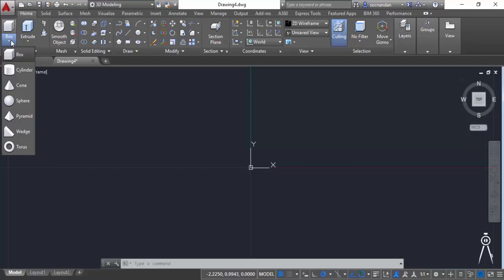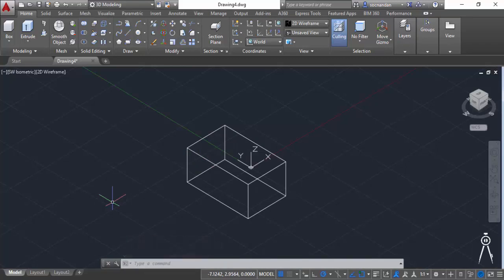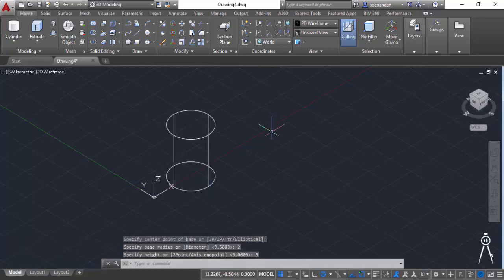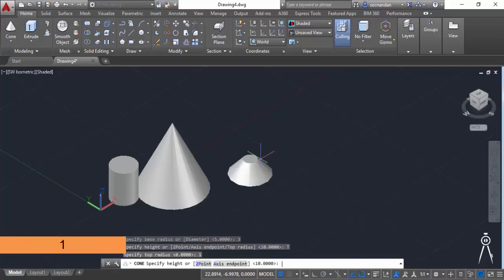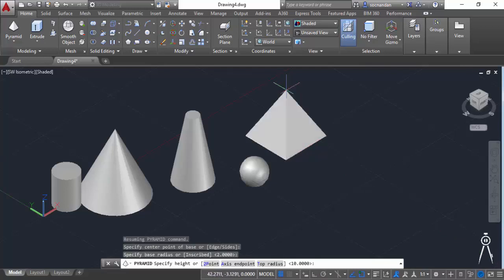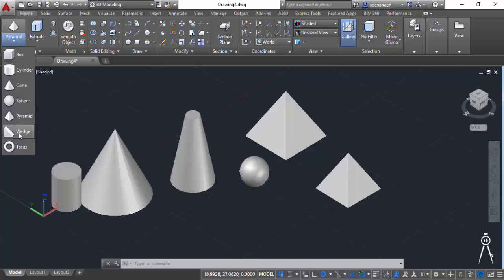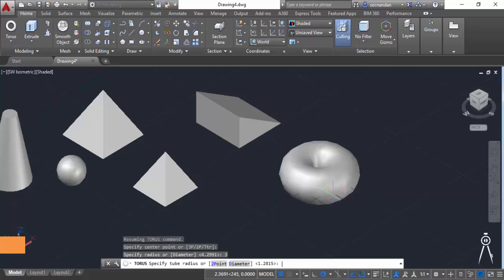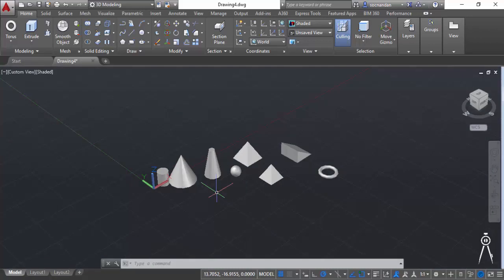05 Création de primitives solides